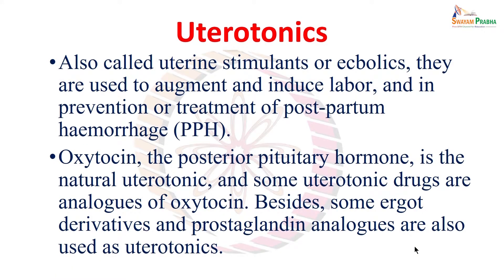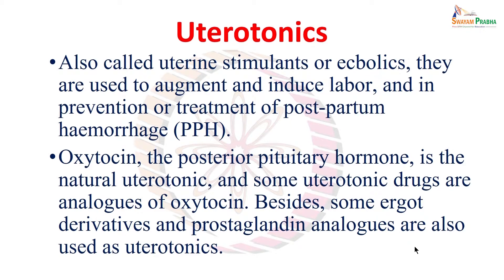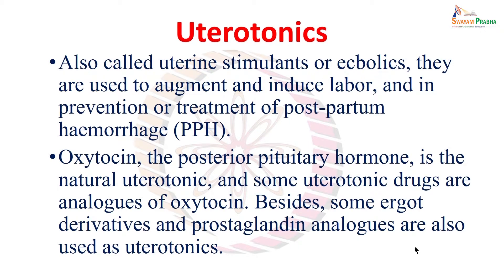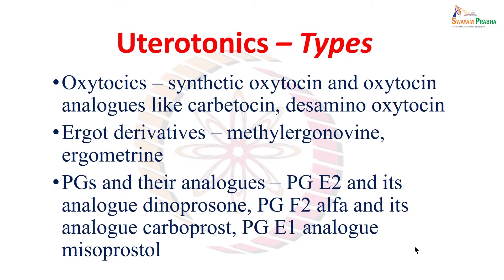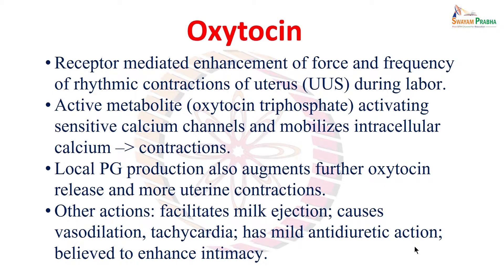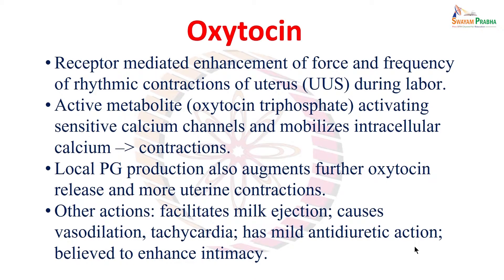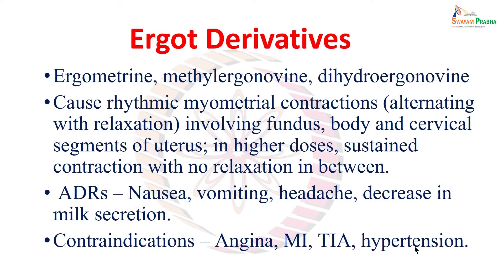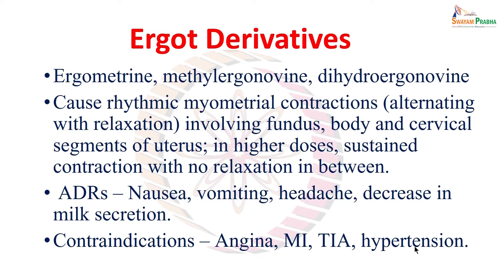Uterotonics contd.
Subject:  Medicine
Course: Pharmacology